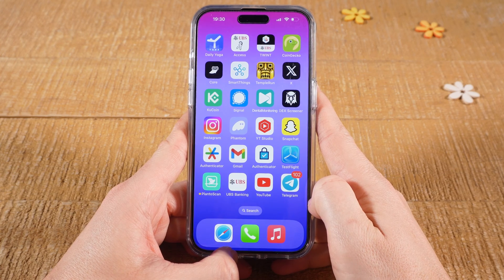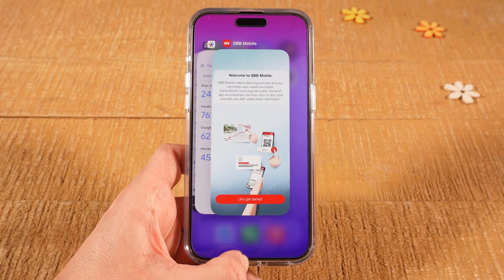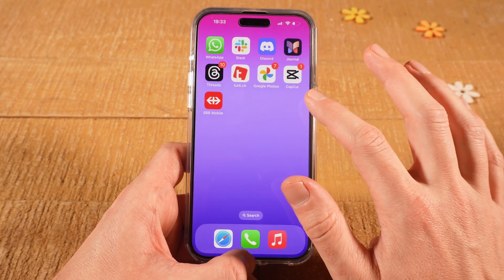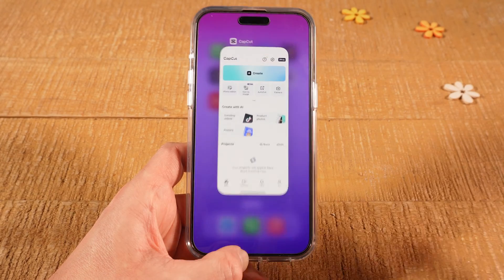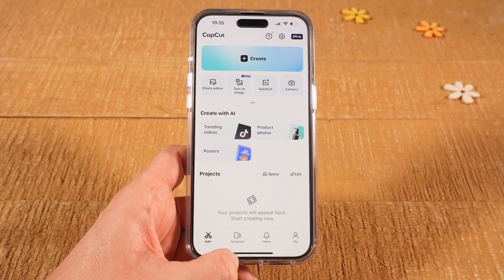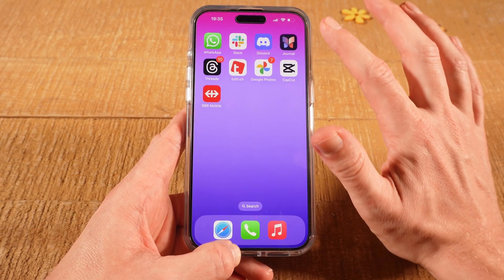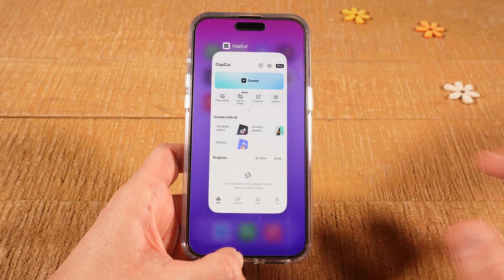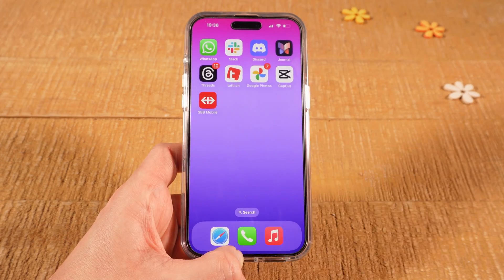How to CLOSE APPS on the iPhone 15 Pro Max — Beginner's Guide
Learn how to easily close apps on the iPhone 15 Pro Max with this beginner's guide! Say goodbye to multiple open apps and hello to a faster and smoother phone experience. Watch this video to find out the simple steps to closing apps on your iPhone 15 Pro Max. 🌟JOIN OUR EXCLUSIVE TELEGRAM COMMUNITY TO GET HELP! 🌟